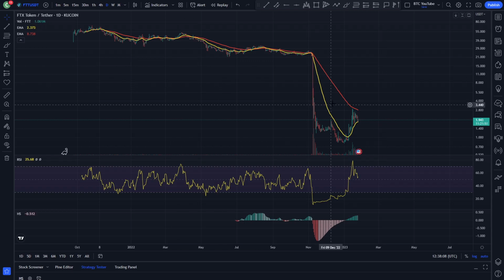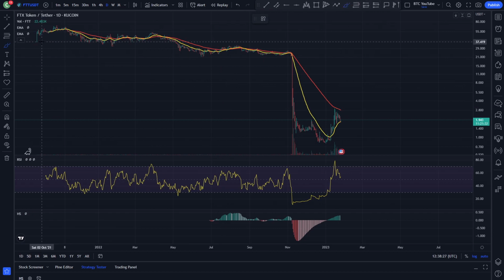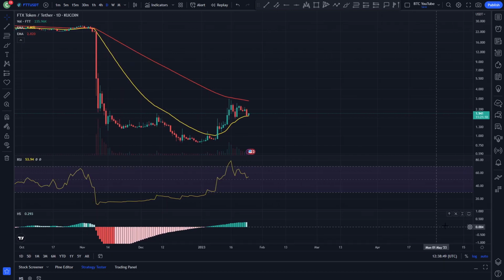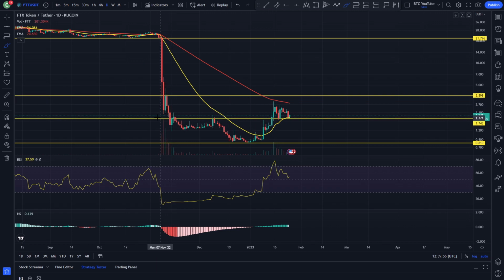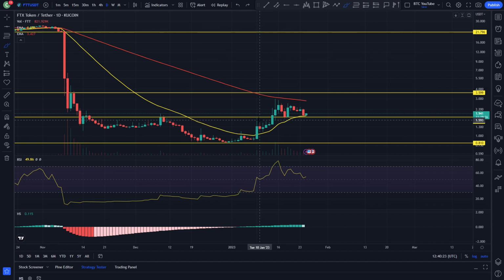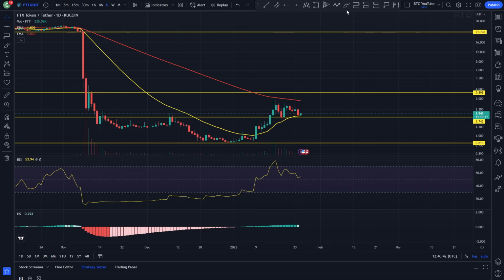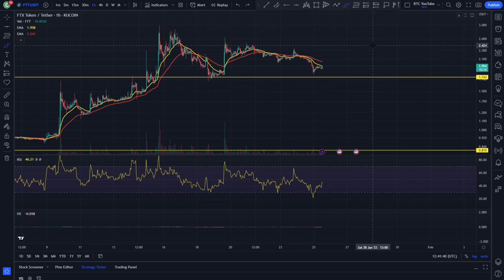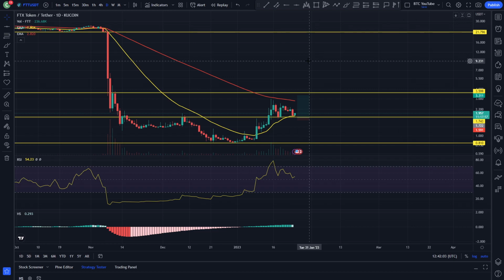FTT UP OR DOWN!? | FTX PRICE PREDICTION 2022 | FTX ANALYSIS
This is how FTT is looking today!